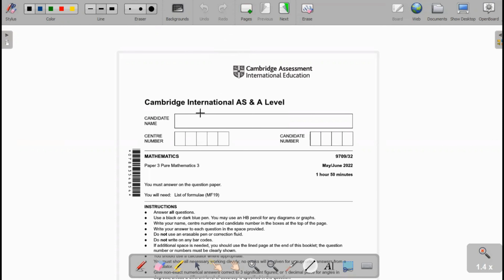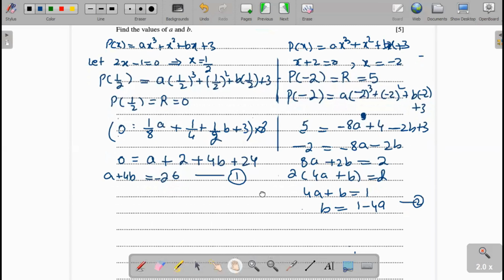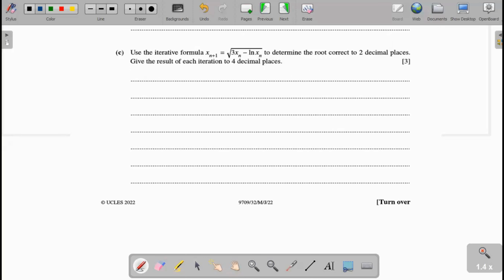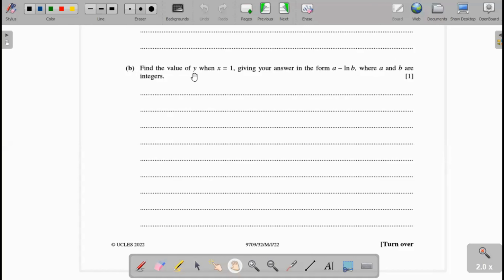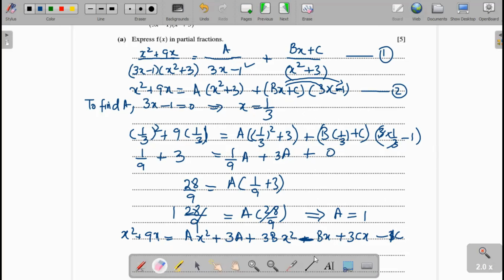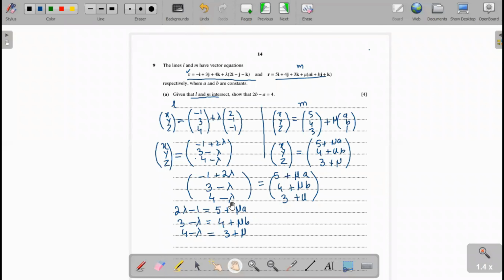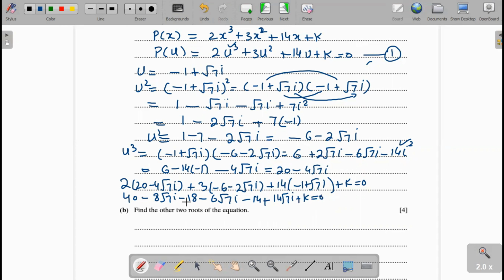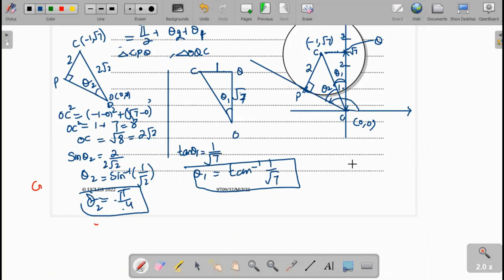A Level Pure Maths Past Paper 3 May June 2022 ,9709/32/M/J/2022 , Solved,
Solution 9709/32 Pure Mathematics paper 3 May June 2022